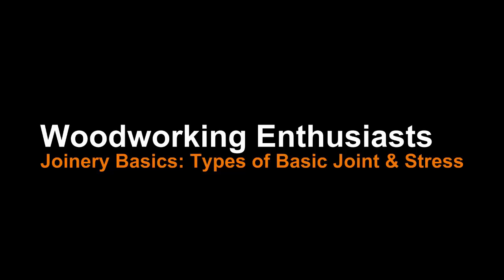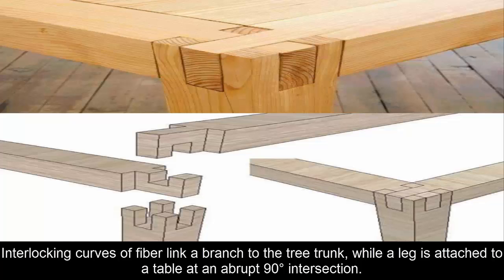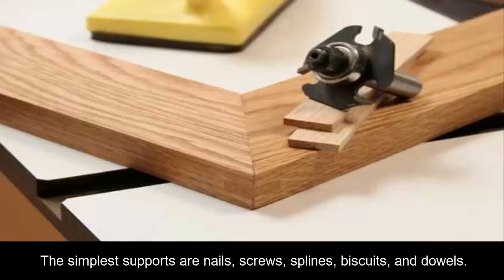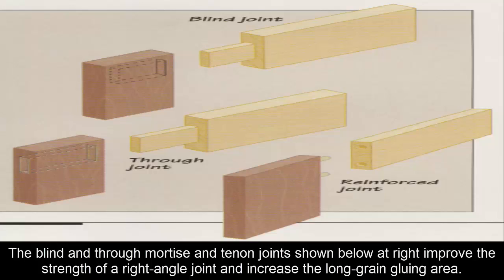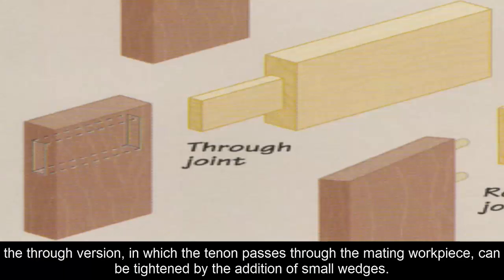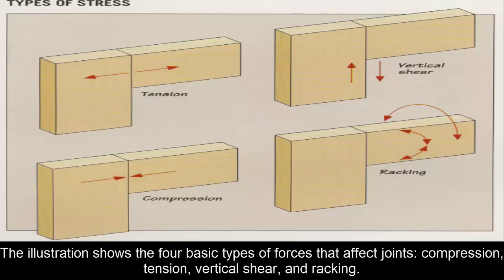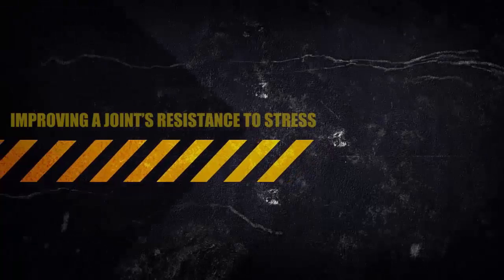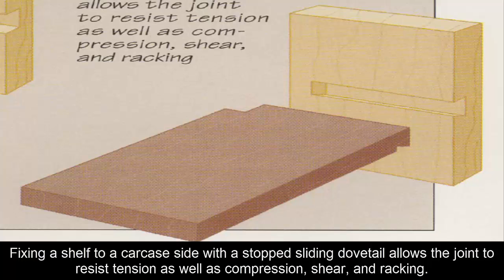Joinery Basics: Types of Basic Joint & Stress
BASIC JOINT TYPES: Fame joint, Case joint, Panel joint, Edge joint, Blind joint, Through joint, Reinforced joint .

TYPES OF STRESS: Tension, Compression, Vertical shear, Racking.

IMPROVING A JOINT’S RESISTANCE TO STRESS: Tongue-and-groove joint, Dado joint, Stopped sliding dovetail joint.